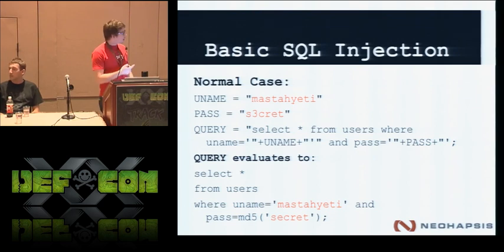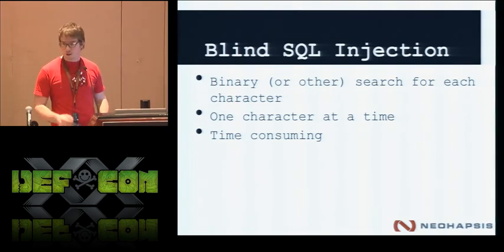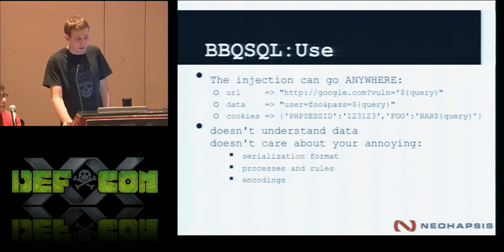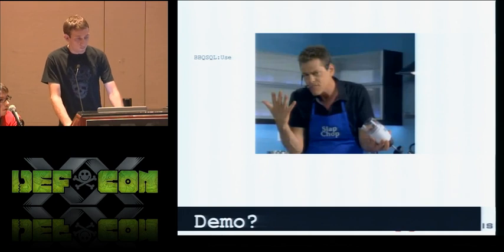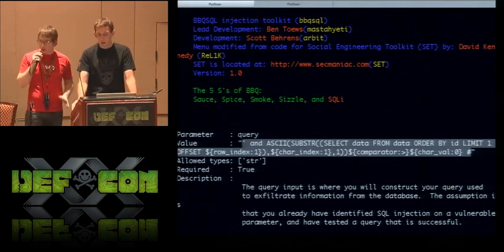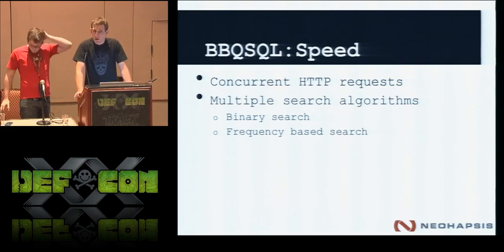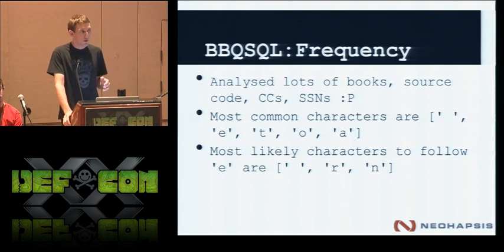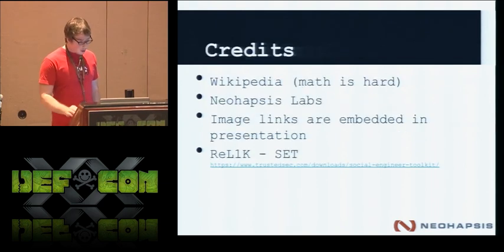DEFCON 20: Rapid Blind SQL Injection